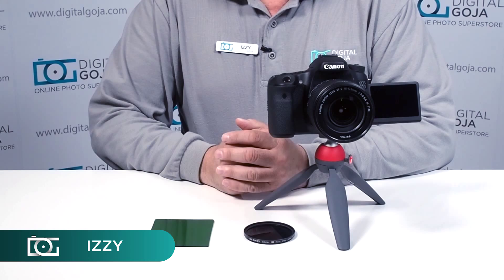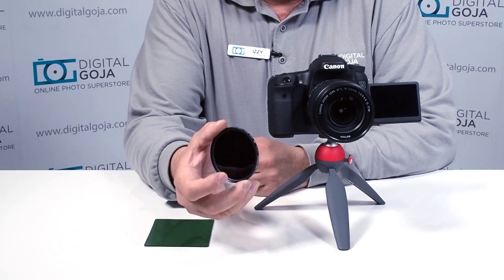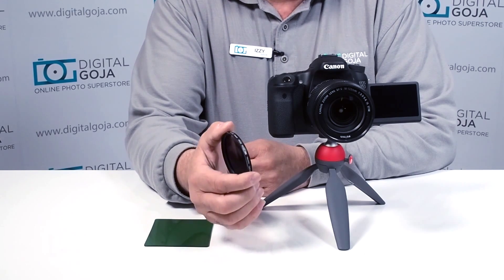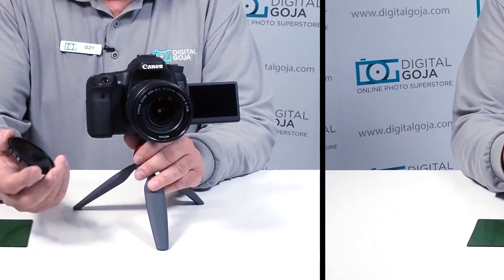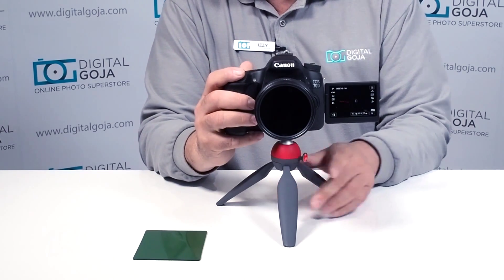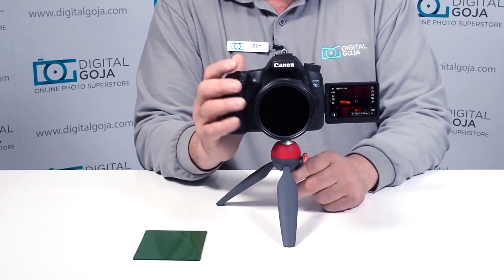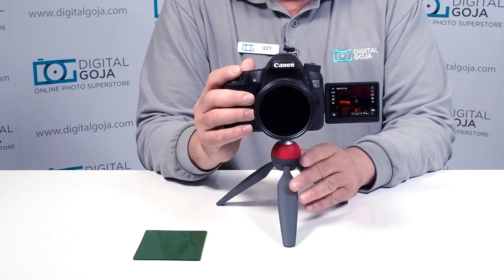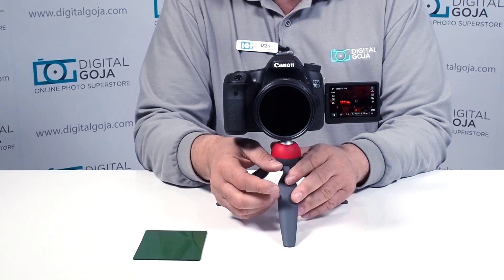IR FILTER TUTORIAL | How to Work With an Infrared Filter 720NM for Canon, Nikon and Other DSLR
This filter can help you to see perfectly through sunglasses and dark tinted car windows and sometimes even in total darkness. (Visit our Amazon Storefront CommissionsEarned)

IR Filter: this filter will filter out most light below and above the wavelength of 720 nanometers. (infrared)

This filter can help you to see perfectly through sunglasses and dark tinted car windows and sometimes even in total darkness.
IR Filters used in conjunction with an ir sensitive camera can sometimes see things thoroughly indiscernible to the human eye.
This IR filter blocks visible light up to a wavelength of 720nm. as the infrared range starts at 780nm, the filter lets some visible light through so that the photos show some natural color. This way you can obtain interesting false-color effects.